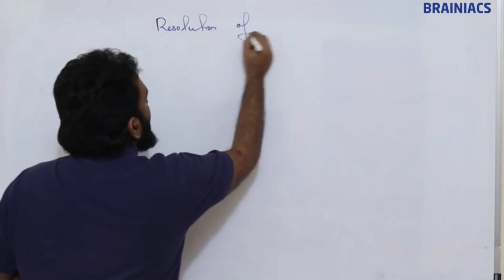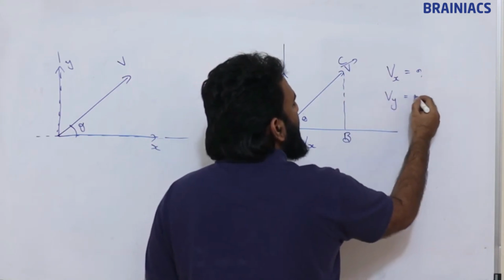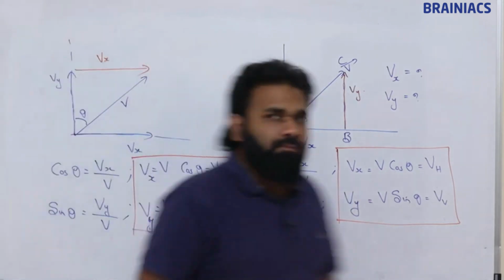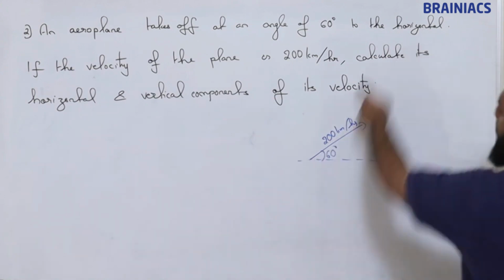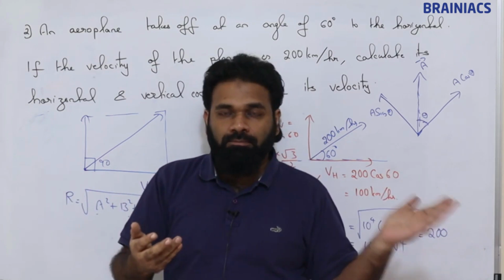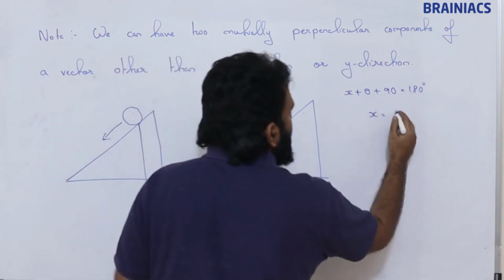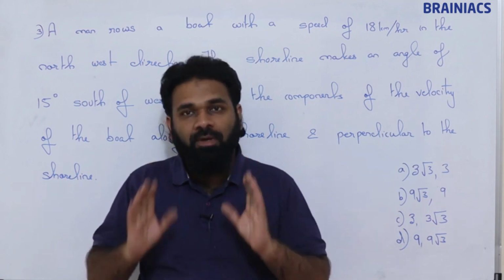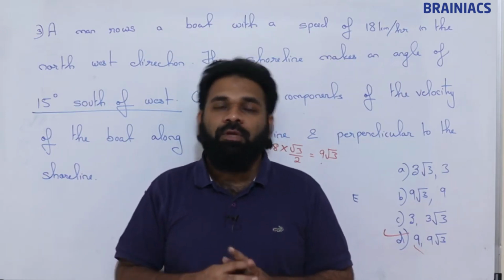MOTION IN A PLANE #5 |BRAINIACS CLASSES|TARGET NEET 2024|NCERT LECTURE SERIES IN ENGLISH